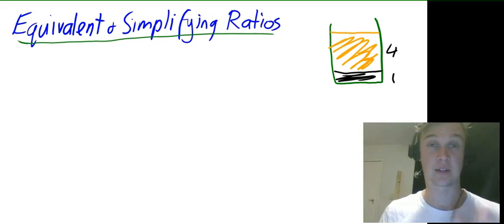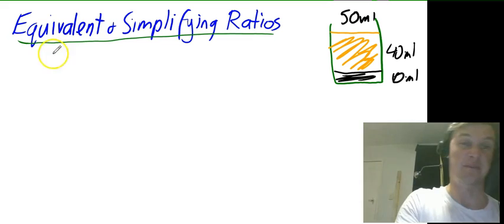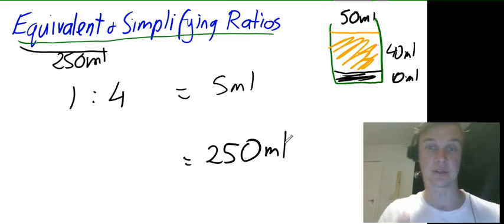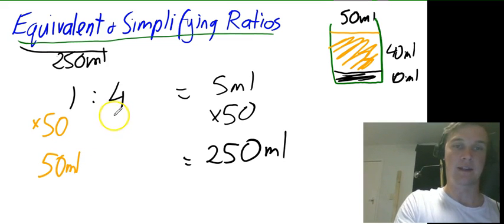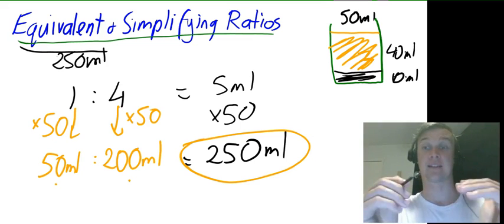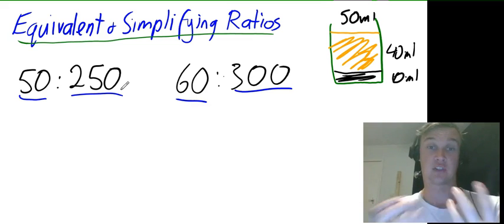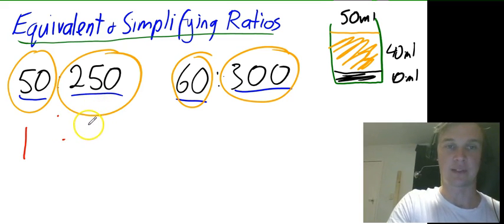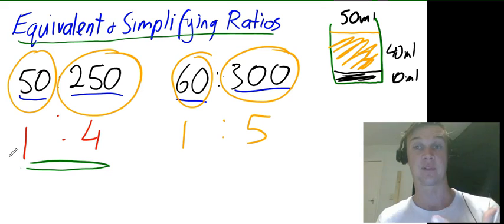Equivalent & Simplifying Ratios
Students will learn:
- how to create equivalent ratios by multiplying both sides by the same number
- how to simplify ratios by finding the HCF